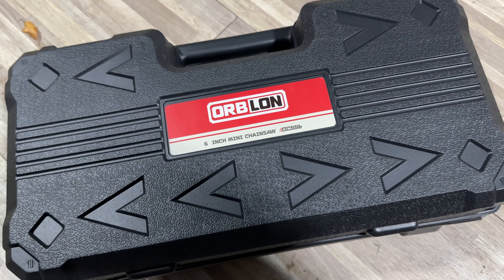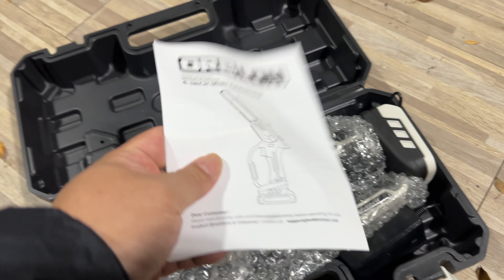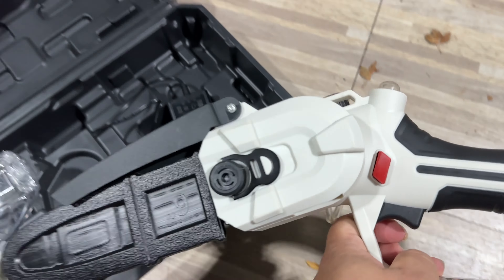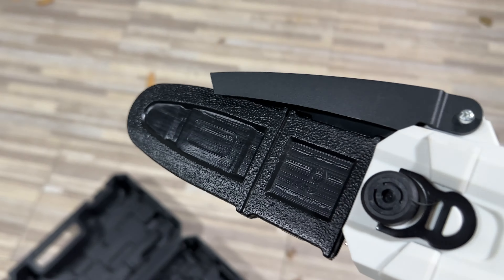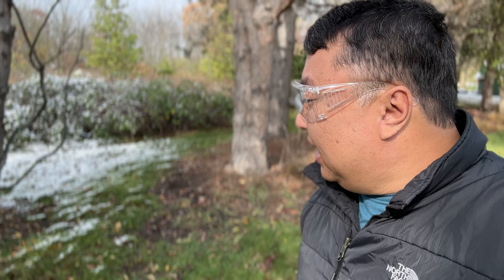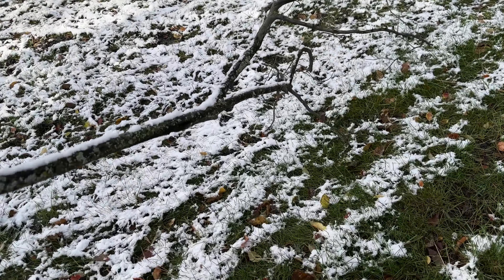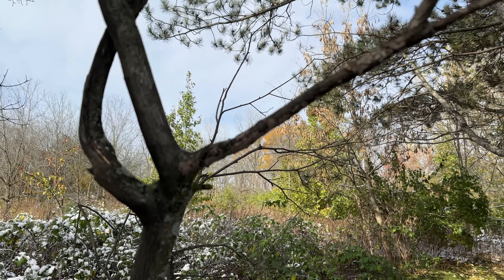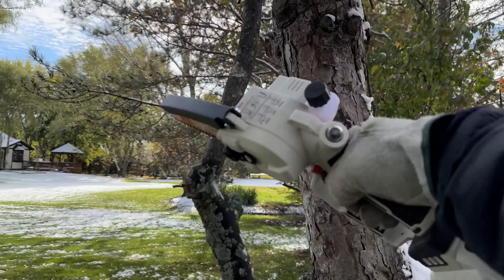Can This Tiny Cordless Chainsaw Cut Up A Tree?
Max Battery,6 Inch Plus Brushless Chainsaw With Automatic Chain Tensioning Device & Auto Oiler, Portable Power Chainsaw Wood Cutting, Tree Trimming (No Battery)
Brand: ORBLON

Brand ORBLON
Power Source Battery Powered
Horsepower 850 Watts
Chain Length 6 Inches
⚠️⚠️⚠️ Attention! This product includes tools only, no batteries! ORBLON Mini Chainsaw is only compatible with:OBRLON 20V Battery and DeWALT 20V Max Battery DCB200, DCB201, DCB203, DCB204, DCB205, DCB206, DCB230, DCB240, DCB246, DCB248, DCBP520, etc. If you already have a DeWALT battery and charger, you will avoid unnecessary expenses!
【Second Generation Brushless Motor and Lubrication System]】ORBLON tools are upgraded with brand new second generation brushless motor, which can be used for a long time and never burns out, with surging power! With the inverter brushless motor, enjoy low noise and high efficiency cutting work. In addition, this chainsaw has added a lubrication system to keep the chain perfectly lubricated and the chain speed up to 32 FT/s, making your work more efficient.
【Tools Free Installation and Tensioning, Ready to Use】This 6 inch cordless mini chainsaw from ORBLON features a tool-free design and automatic chain tensioning device, which makes it easy to complete the installation and replacement of the chain and automatic chain tensioning without the need for any tools. Outdoors anytime, anywhere out of the box and ready to use without worry.
【One Handed Operation】The 6" cordless Chainsaw is compact and lightweight (only 3 lbs) for easy user control, especially suitable for women and the elderly, and won't be fatigued after long time use. Ergonomic handle and non-slip rubber design, comfortable to hold, both right and left hand operation, let you feel the sawing effect easily.
【Multiple Safety Features】 Before you start to use the mini chainsaw, you have to press the safety lock (both right and left hand) and then pull the trigger, so that you can use the chainsaw correctly, the safety lock prevents accidental starting and protects your family. And equipped with chain stopper and handle guard stopper to prevent injuries from flying debris.

Chapters:
00:00:00 - Clearing Dead Wood with Orb Lwn 6in Mini Chainsaw
00:00:42 - Unboxing and Tool Kit Review
00:01:23 - Introducing the Tool
00:02:02 - Reviewing the Chainsaw Component
00:02:39 - Cleaning up fallen tree branches
00:03:25 - Cutting off the Easy Stuff
00:04:08 - Using the Perfect Tool for the Job
00:04:57 - Cutting through thick trees with ease
00:05:40 - The Awesome Power of a Small Chainsaw
00:06:22 - Peter Peter Panda Expedition Money LLC
A Financial Wellness Program That Works